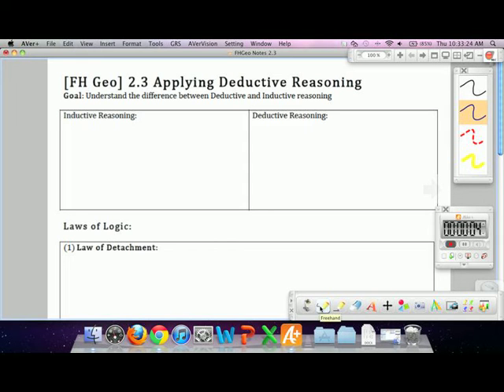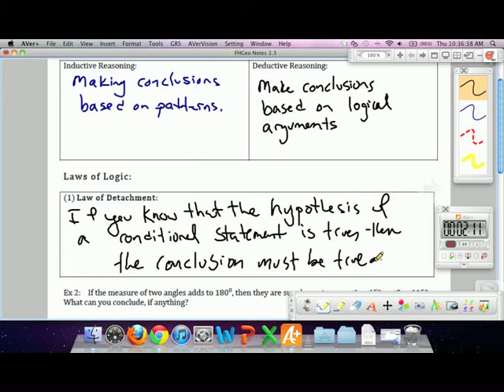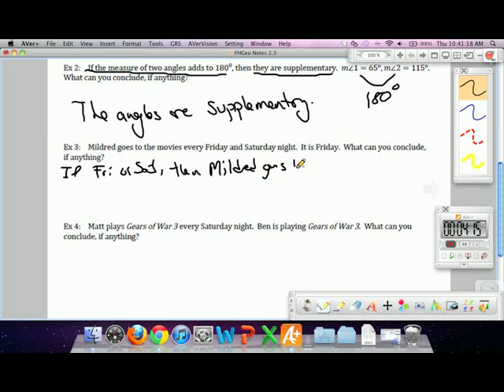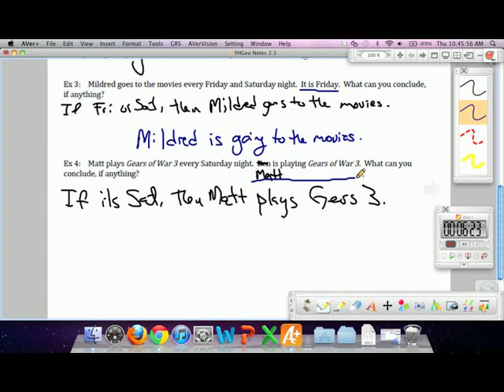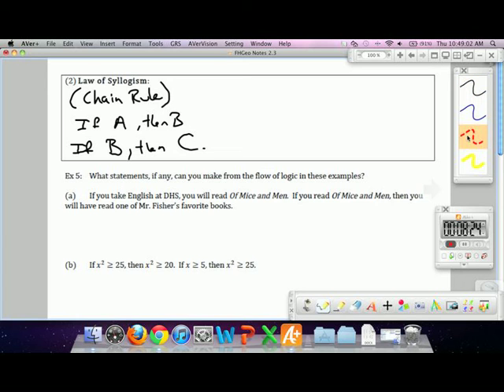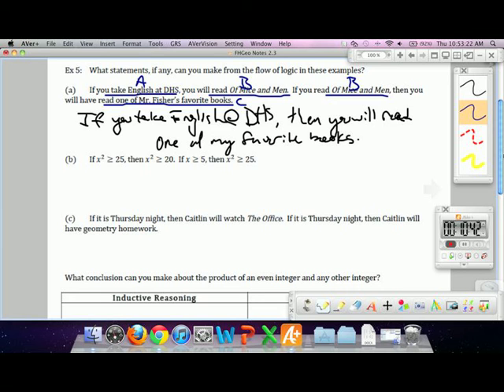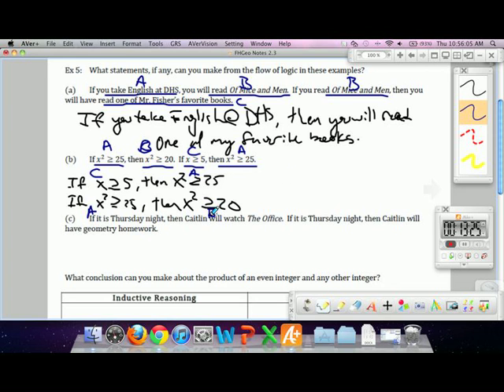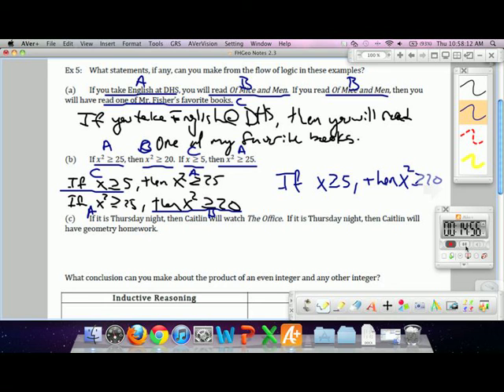FHGeo Notes 2.3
Basic laws of logic (detachment and syllogism)